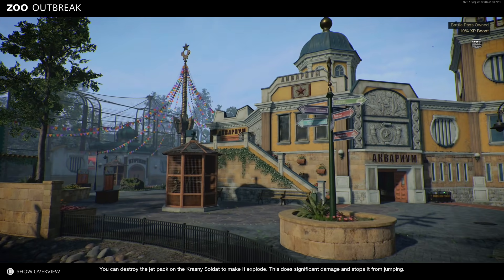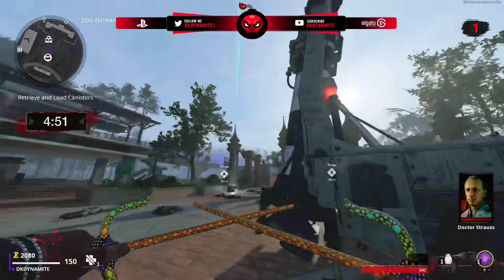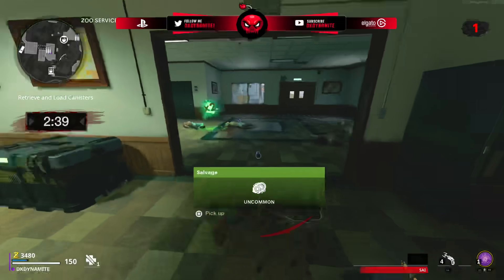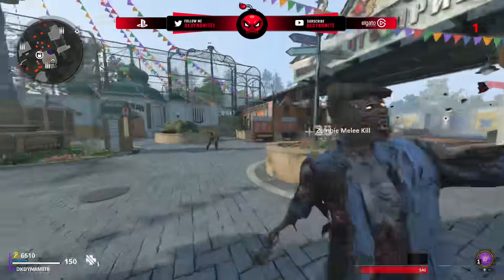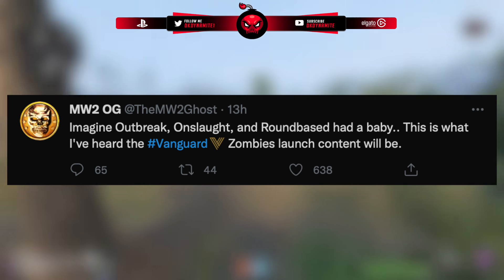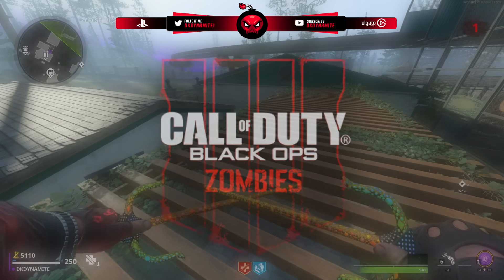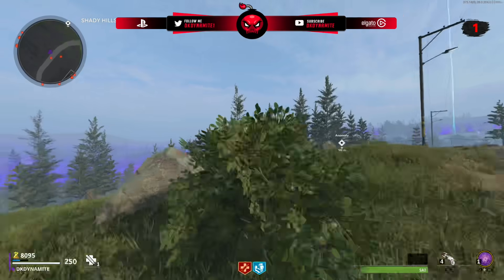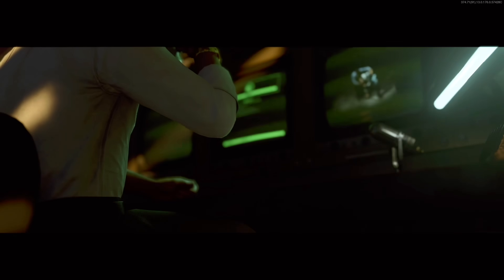NEW Cold War Zombies DLC 4 Trailer Reveal & Schedule | Boss Fight, Wonder Weapon & Treyarch SURPRISE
Check Out My Recent Video! [ Black Ops Cold War Season 6 DLC Trailer & Early Download | 5+ Maps, Remakes, DLC 4 & Halloween Event ]

Timestamps
0:00 - Introduction
1:03 - Hurry Up and Unlock Dark Aether Camo Since It’s in Warzone NOW
1:29 - Must Use Starting Weapon in Zombies.. You WON’T Regret These
2:11 - Treyarch SURPRISINGLY Brings Back First Door Strat.. What a Change!
3:21 - Boss Fight in DLC 4 is About To Be HUGE.. Will It Be The Foresaken?
3:52 - Classic Character From Black Ops 3 Zombies Possibly Returning..
4:52 - Craig Houston Might Pull Off A Plot Twist With Referencing Old Aether Lore
5:31 - Trailer Reveal Announcement & Full Marketing Schedule Explained
6:38 - Wonder Weapon Blueprints Getting Revealed Soon, But What Will It Be
7:16 - Season 6 Zombies DLC Mystery.. What Else Do You Want Besides The Finale
7:53 - Release Date Of DLC 4 is Either Season 6 Launch or SHORTLY After
8:52 - Hold Your Horses On Vanguard Zombies & Be Patient For Marketing
9:40 - Round Based MAY Slowly Fade Away Starting WIth Vanguard.. Hmm
10:20 - Treyarch is in a CYCLE Of Their Own Right Now, Cut Them Some Slack
11:15 - HARDCORE Outbreak Survival Lives Up To The Hype, Here’s My Review
12:14 - They LISTENED To Our Feedback About Wanting Classic Zombies
12:54 - My Only Issue With Cold War Has Been Resolved With This LTM
13:43 - Round Based LTM in Outbreak Confusion & Why It Doesn’t Work
14:33 - It Doesn’t Matter If Outbreak Reuses Multiplayer Maps, Here’s Why
15:46 - Eddie Operator Bundle is VERY Likely For Season 6, Can’t Wait
16:47 - Closing Statements

                                           💣 ~dkdynamite~ 💣